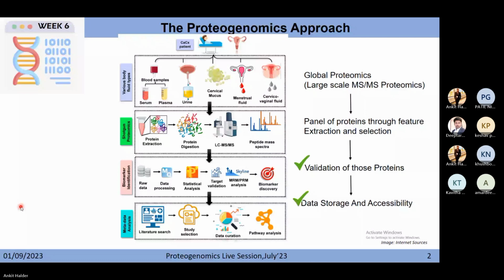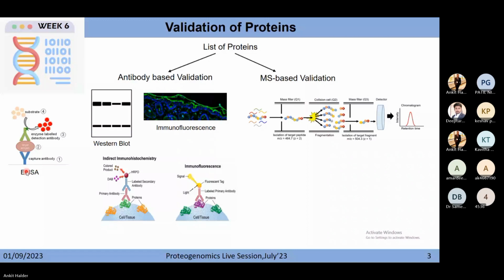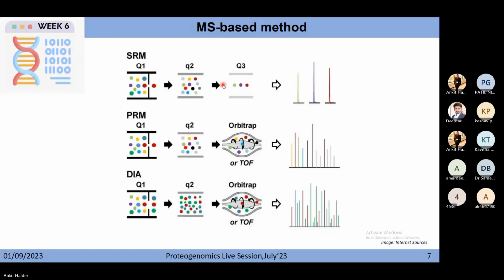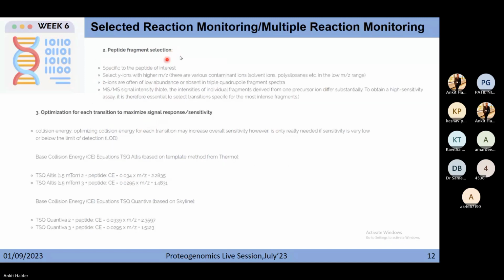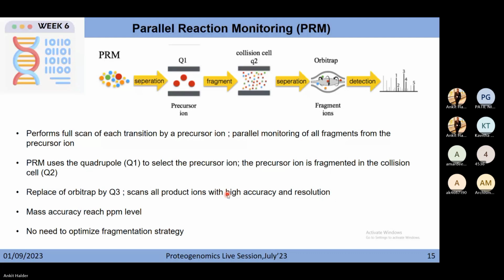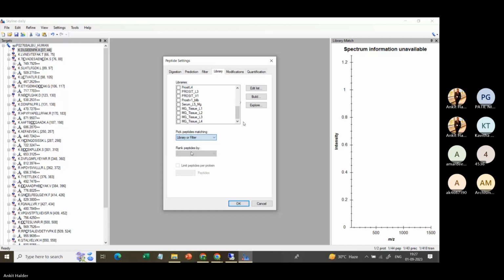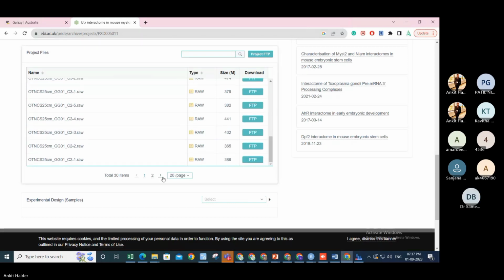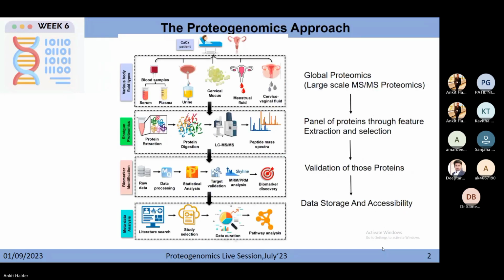Proteogenomic Session Week 6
Week 6 is moving from discovery to validation along with data storage, including Targeted Proteomics, SRM/MRM/PRM, Skyline software Demo, Big Data accessibility and storage using public repository and cloud storage. Join us for an illuminating session.